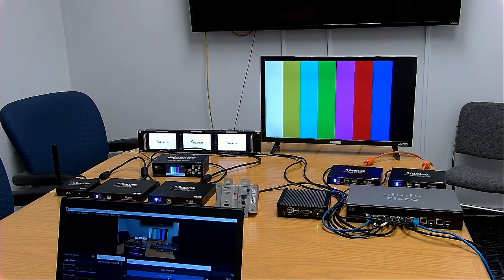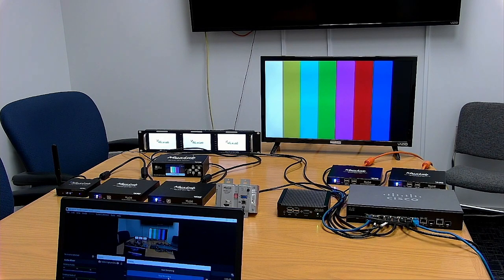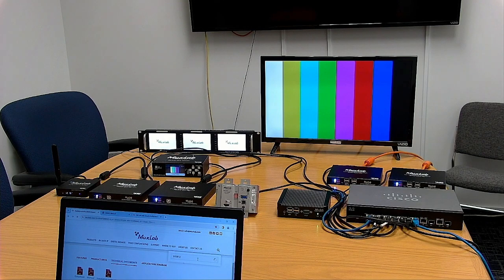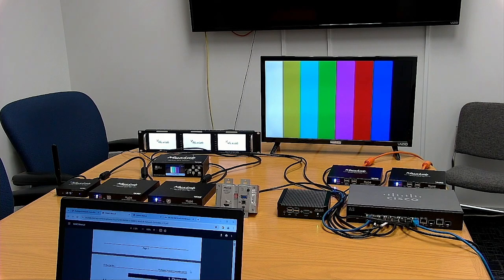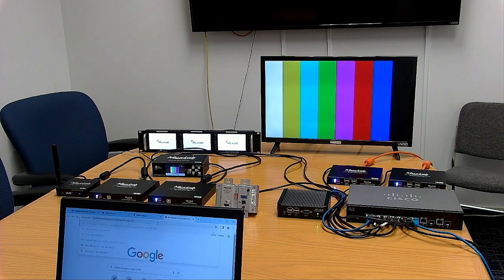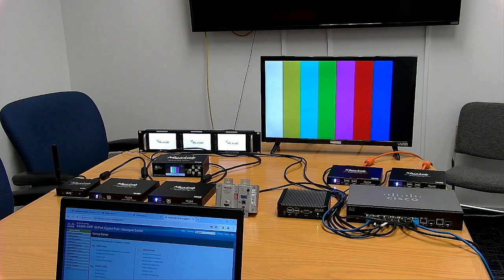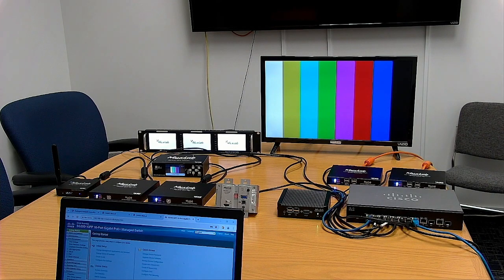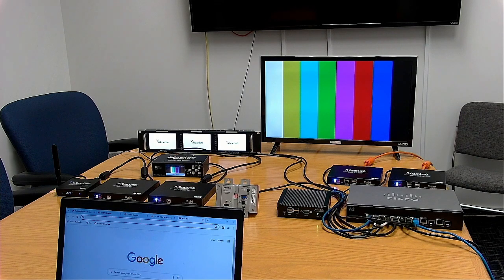Muxlab AV over IP Set Up and Configuration Video Tutorial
1. Equipment used in setup  (0 to 1:18 min).
2. Introduction to Muxlab's website, web interfaces of the Cisco switch and Muxlab's network controller (1:18 to 7:29 min).
3. Showcasing the Network Controller features and how all transmitters and receivers are detected on the network (7:29 to 8:52 min).
4. Demonstration of how content is being sent to the network (virtual matrix) (8:52 to 11:53 min).